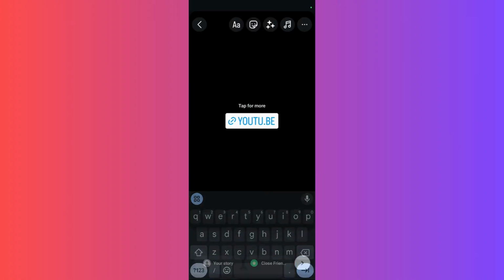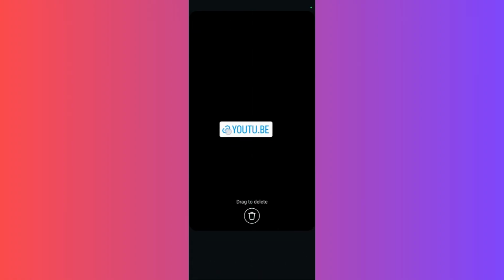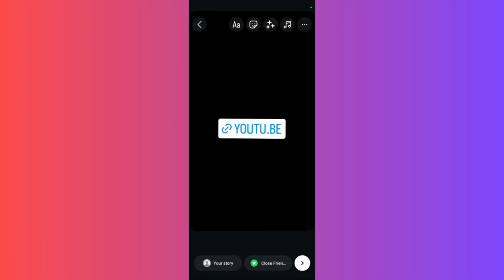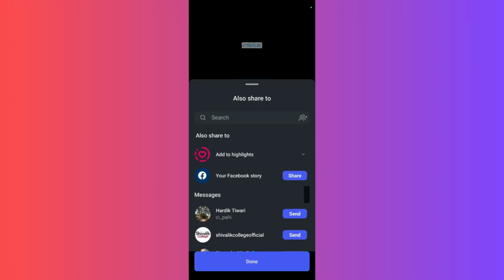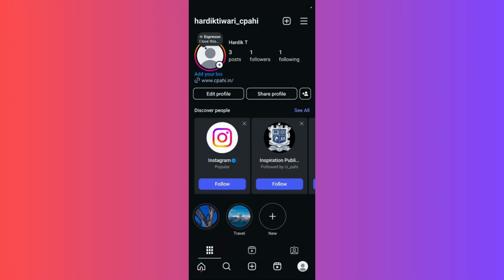How to Share a YouTube Link on Instagram Story | Step-by-Step Guide for Easy Sharing!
Want to share your favorite YouTube video or channel directly to your Instagram story? 🚀 Here's a simple step-by-step guide to help you post YouTube links on Instagram stories, whether you're promoting your own content or sharing something you love.

✅ Steps to Share a YouTube Link on Instagram Story:

Open YouTube and find the video you want to share.
Tap the Share button under the video and select Copy Link.
Open the Instagram app and swipe right to access the story camera.
Upload a photo, video, or background that complements your link.
Tap the Sticker icon and select the Link sticker.
Paste the YouTube link and customize the sticker text if desired.
Place the link sticker on your story, add creative elements, and share!
💡 Pro Tips:

Use engaging visuals to encourage followers to click the link.
Add a call-to-action like "Watch Now!" or "Click the Link!" to boost engagement.
Use Instagram's built-in analytics to track sticker interactions.
🎥 Start sharing your YouTube links with ease and watch your engagement grow!